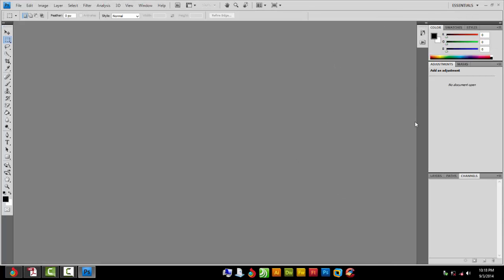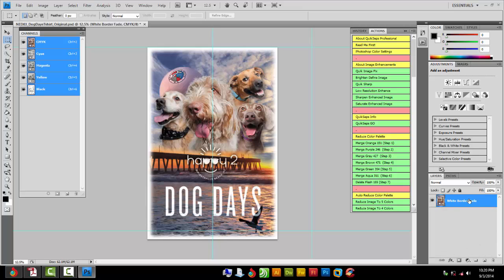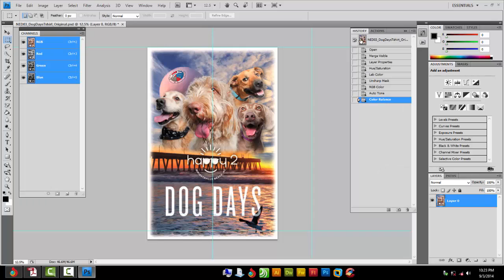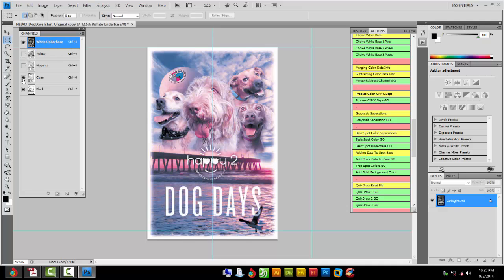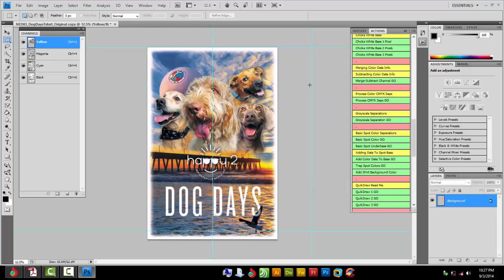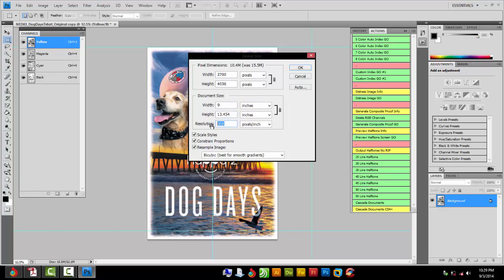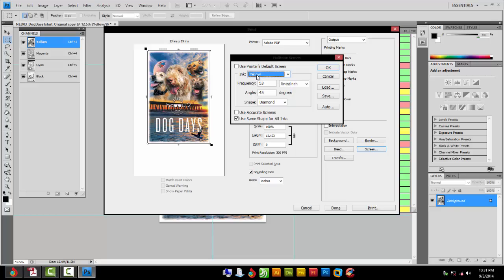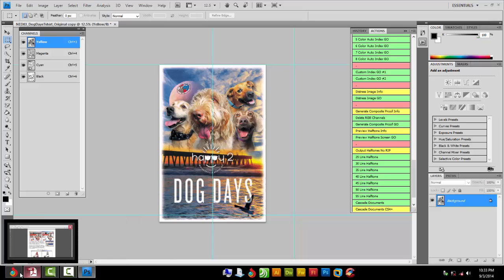Seperating CMYK Process Seperations for ScreenPrinting T-Shirts Quickeps Tutorial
This is a video explaing a four color process seperation for screenprinting using photoshop CS4 and the Quickseps plugin.